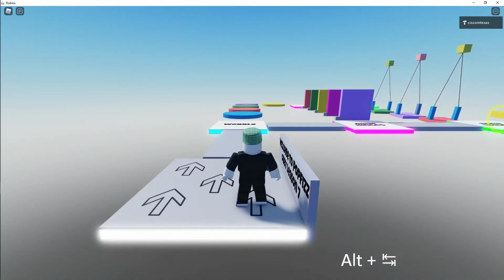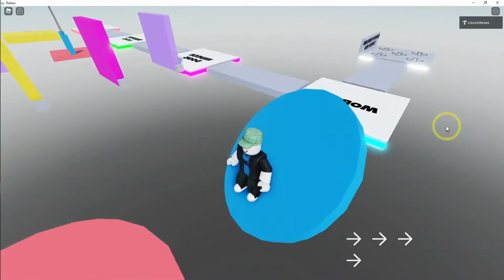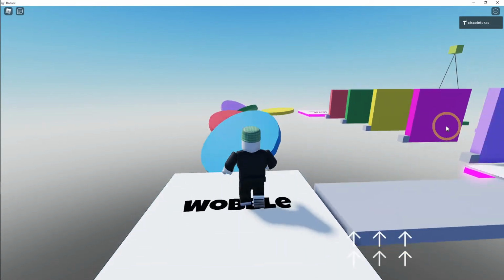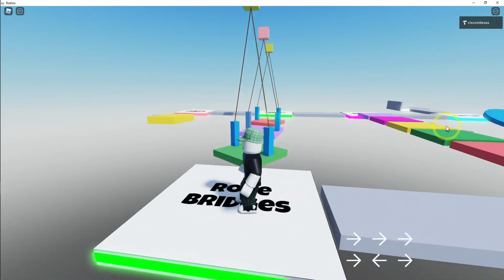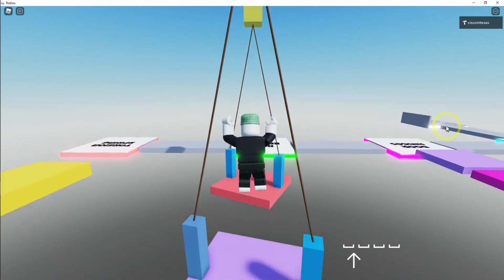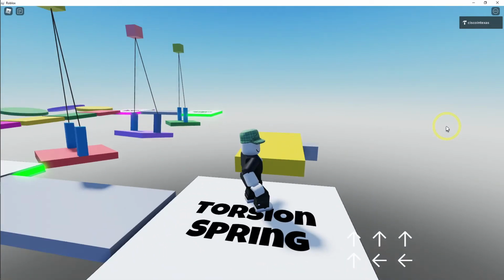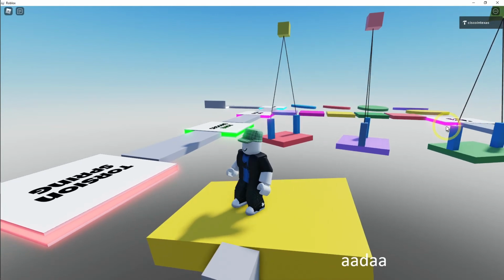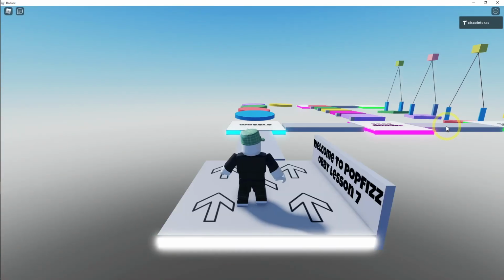Roblox Studio - Wobble Pads, Rope Bridges, Torsion Spring Demo